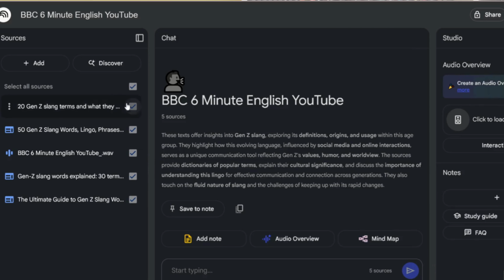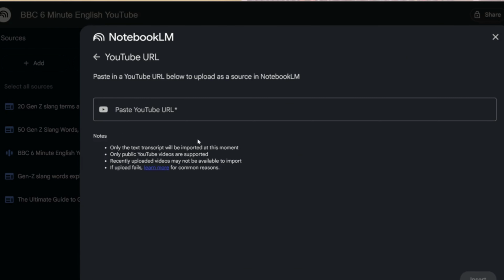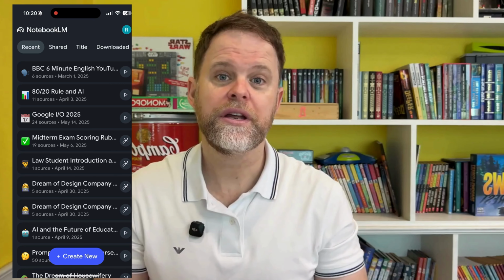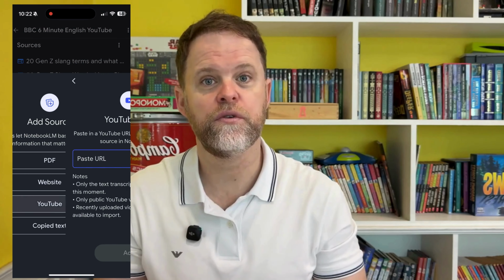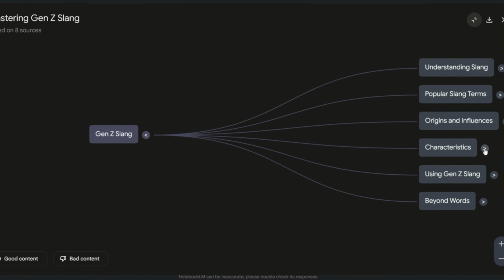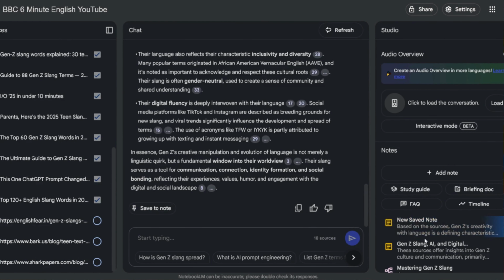I Tried Google’s New NotebookLM App—Here’s What Frustrated Me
In this video, I break down:
• What works on the new NotebookLM mobile app
• The frustrating limitations still holding it back
• How I actually use it for lesson planning, AI audio overviews, and student projects

🎯 If you're a teacher, student, or content creator who wants to organize your research with AI — this app might save you hours. But there are a few things you need to know first.

✅ Covered in this video:
- How to upload files and videos to NotebookLM
- Syncing mobile and desktop workflows
- Using AI-generated audio summaries
- The missing features that caught me off guard

📲 Watch until the end for a sneak peek at Google’s next major AI feature — Video Overviews.